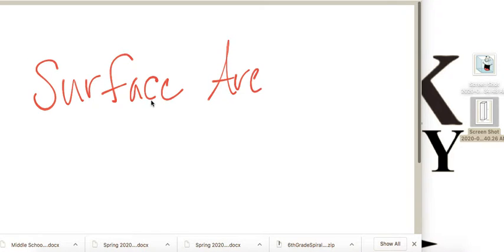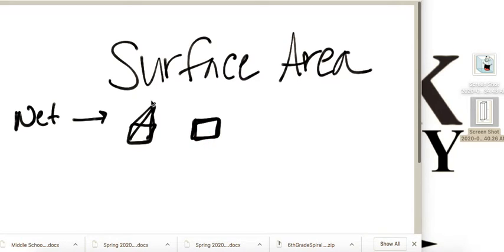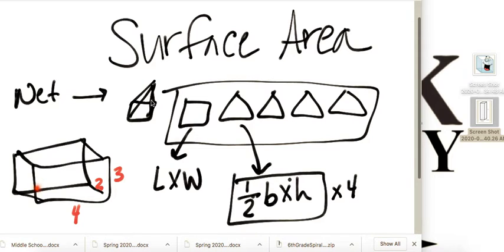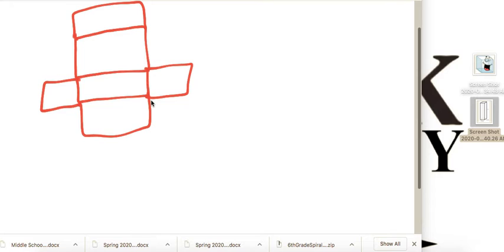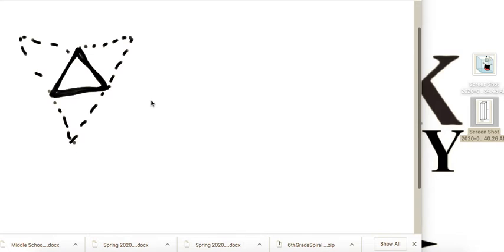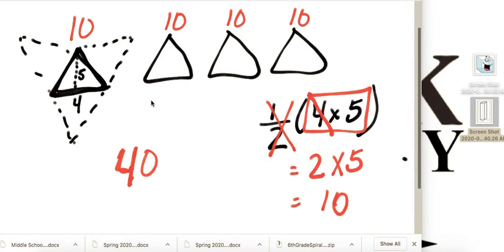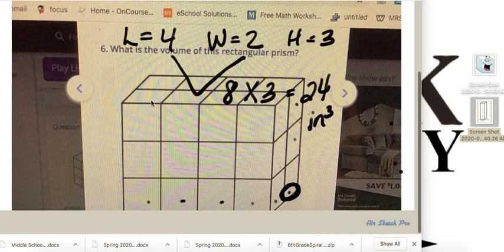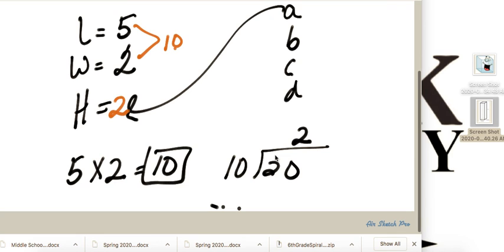Surface Area & Volume Lesson 3:16